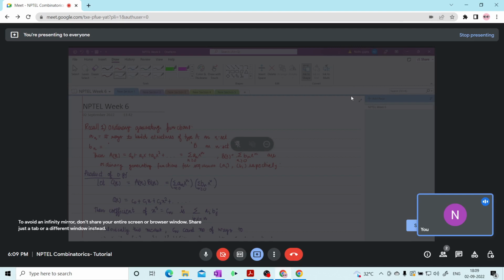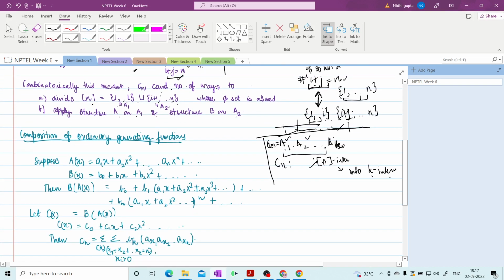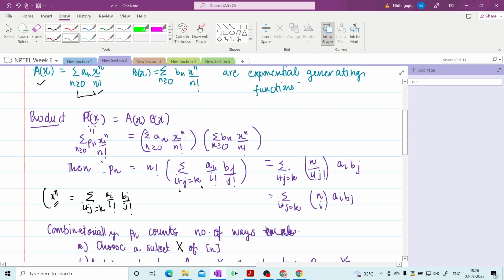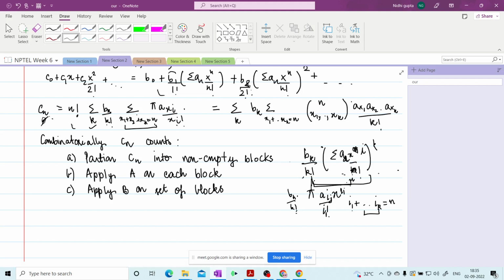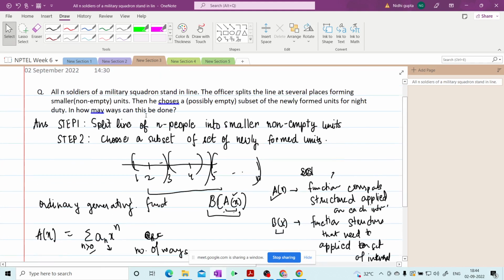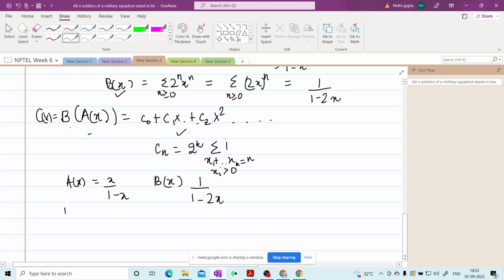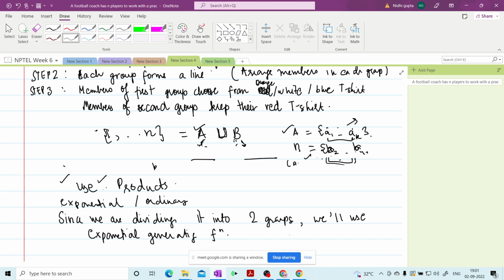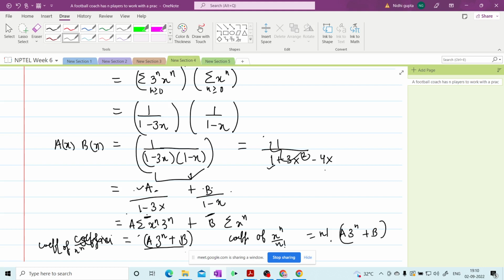Week 6, Problem Solving Session NPTEL Combinatorics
Ordinary generating functions, exponential generating functions